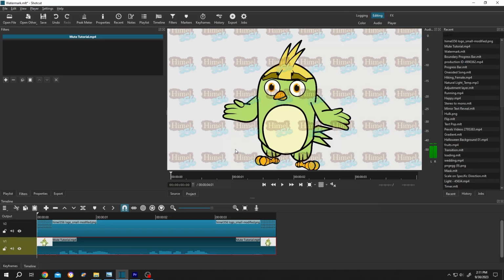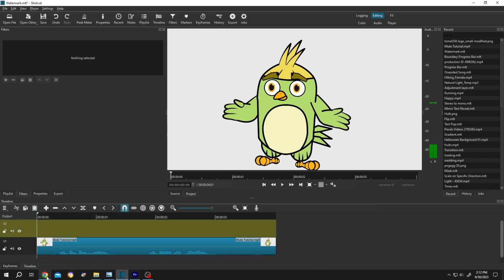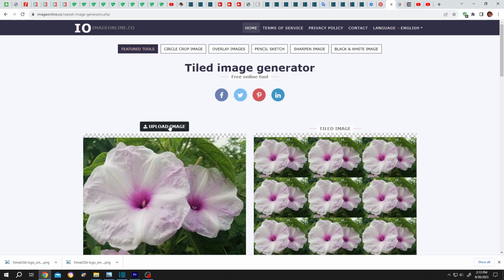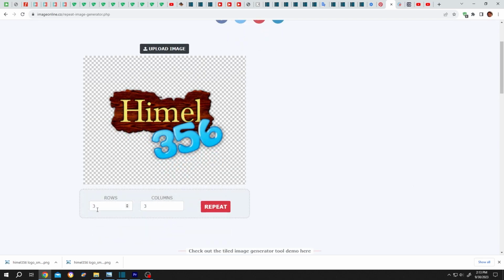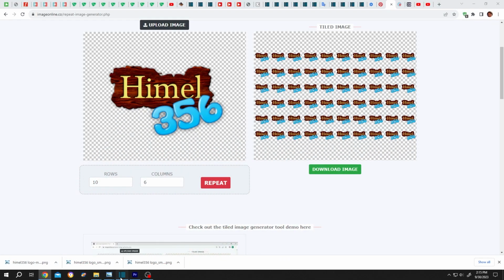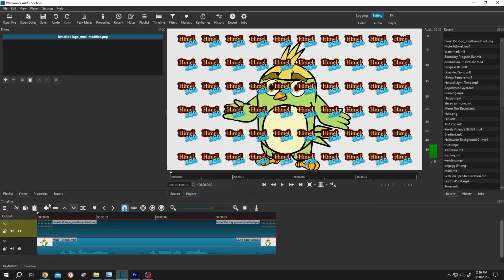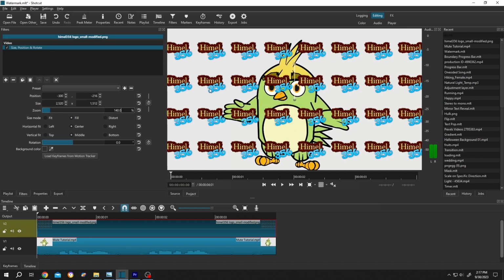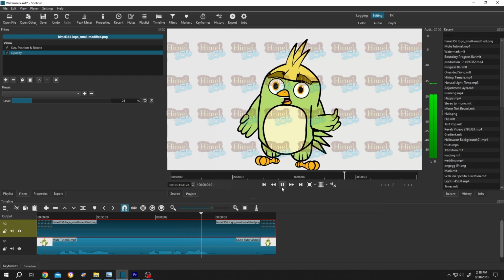How to Add Watermark or Logo to Video | Shotcut Tutorial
How to apply watermark or logo on our video with Shotcut. This is a beginner friendly tutorial on Shotcut video editing.